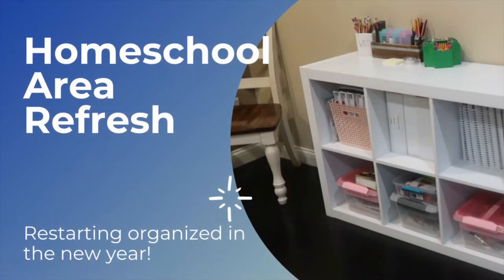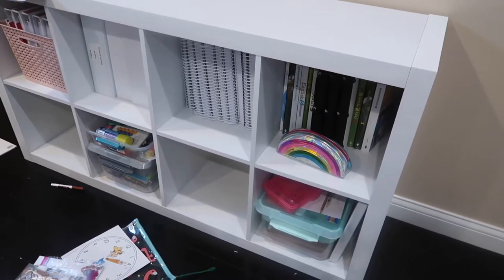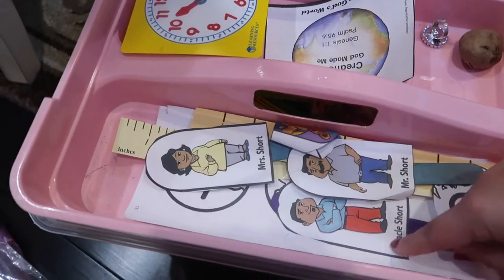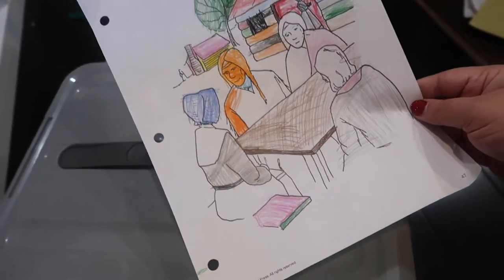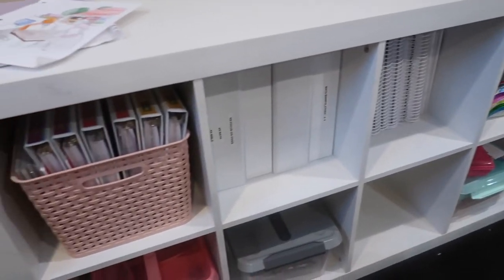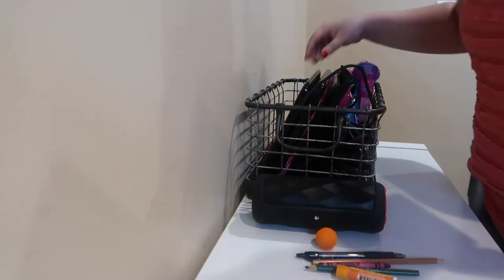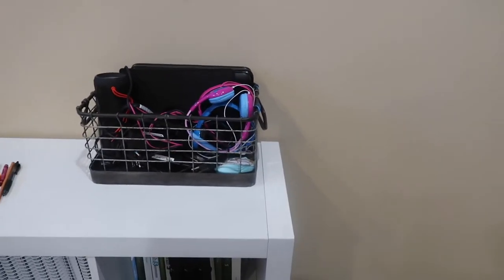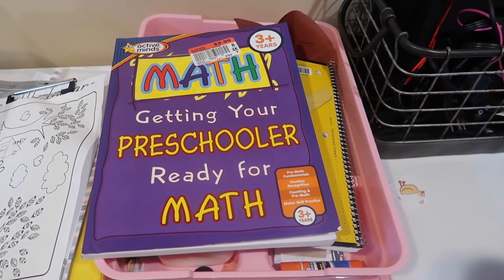HOMESCHOOL ORGANIZATION || HOMESCHOOL AREA REFRESH || CLEAN WITH ME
Midyear and the homeschool area is a mess!  My goal for today was to get it all organized and cleaned to start the new year refreshed.  It felt amazing to start all organized again.  How often do you go through your homeschool area?

Do not forget to CLICK THAT BELL and choose ALL so you are notified every time I upload!

Items Recommended by Me:
CAMERA I USE
HOMESCHOOL STORAGE
LATCHMATE BIN
FLEX BINDERS
PROCLICK BINDER MACHINE
BINDING SPINES
PRODUCE STORAGE BINS
DRYING RACK
SHARK VACUUM
USA PANS
E CLOTHES
METHOD DAILY GRANITE CLEANER

They are some of my tried and true products I recommend and want to link them to be helpful to you all! I do make a very small amount from your purchase.  Thank you.